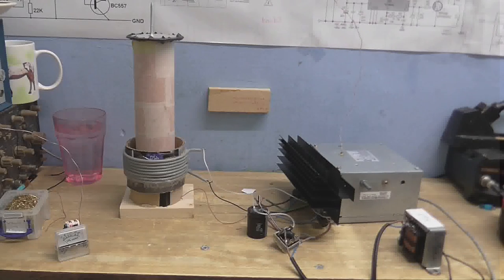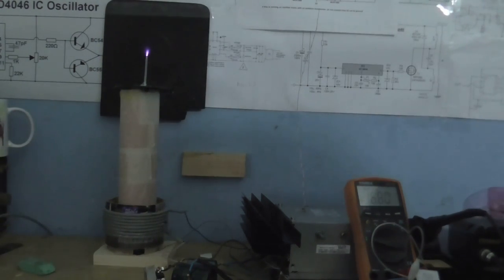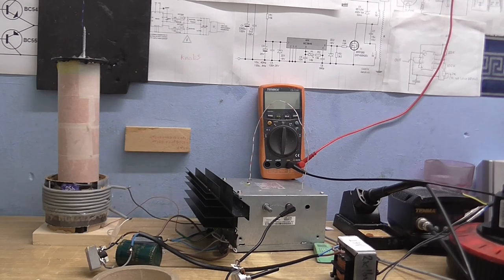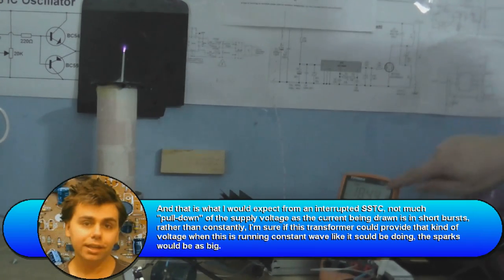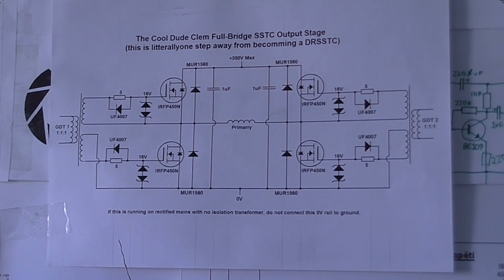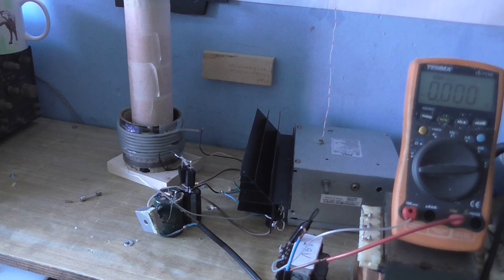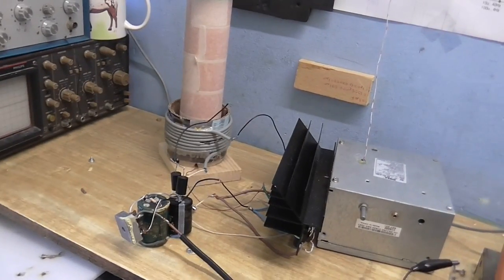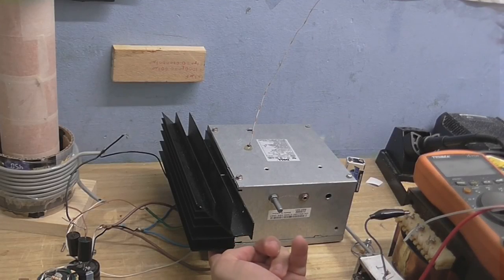Tesla Coil Tuesday - Building a Full Bridge SSTC part 4a - First Light and First Problems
Finally it is done, the Full Bridge PLL Solid State Tesla Coil is complete.  So in this video I perform the low power tests, including audio modulation, and fix some un-expeted problems that showed up.  And I'm not going to keep you waiting any longer, as I have also uploaded the high power tests, you can see them

Also I noticed a typo in the title ... well, that's what I get for late night uploads.  That's fixed now.